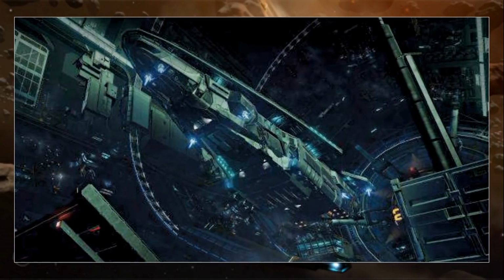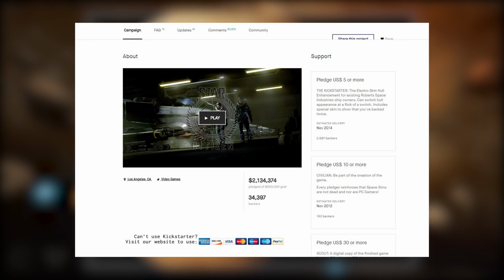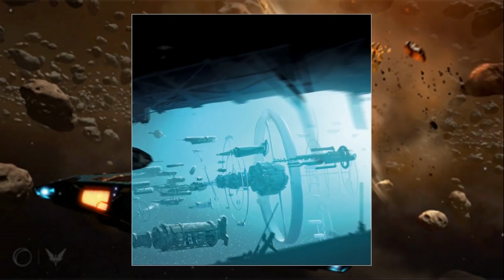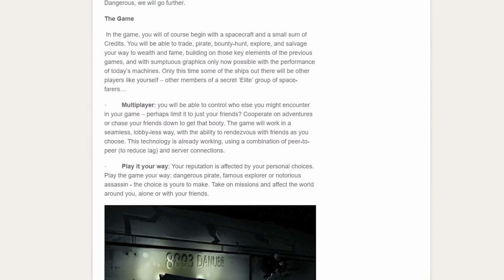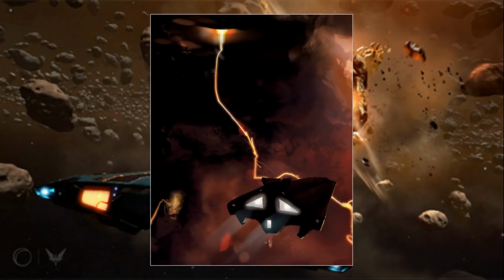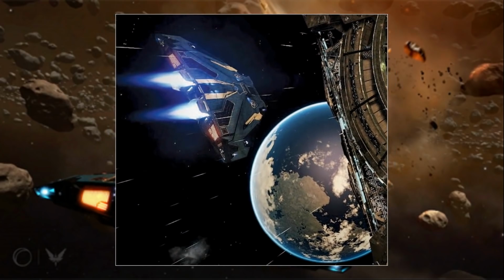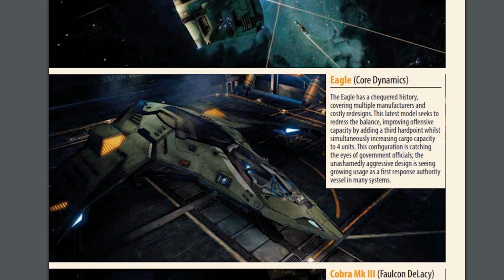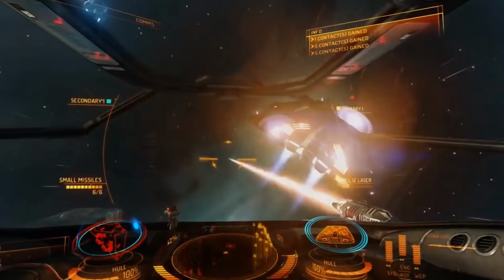Flashback: The Elite Dangerous Kickstarter 2012 to 2014 Release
In this video I head back to 2012 and take a look at the year of Kickstarter.